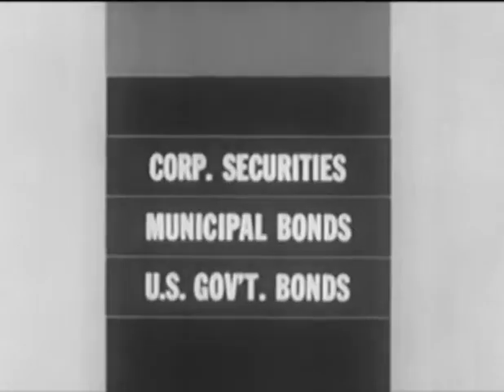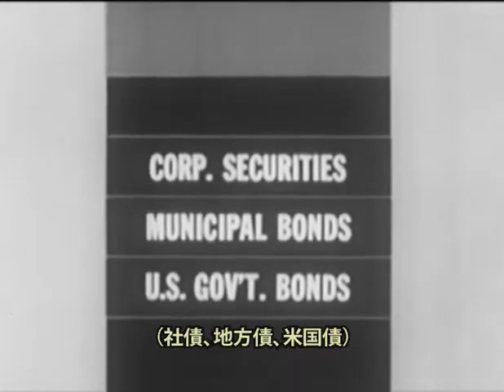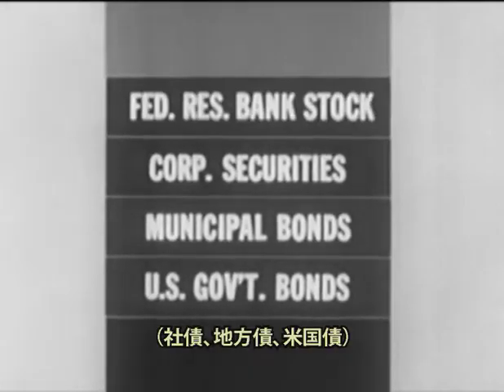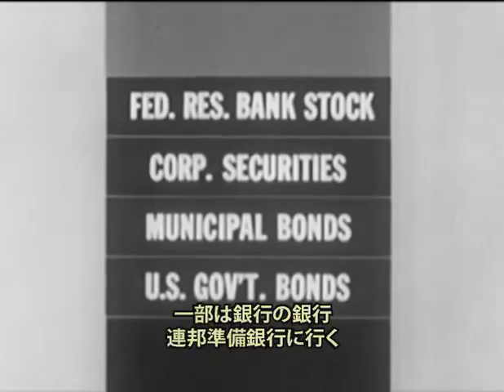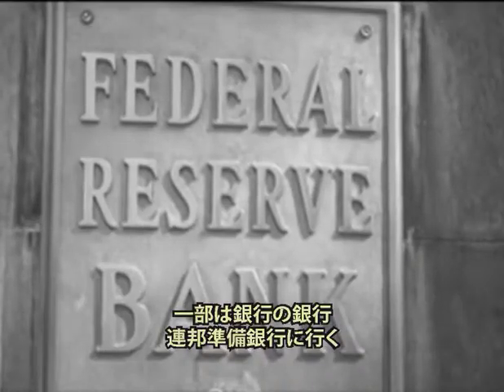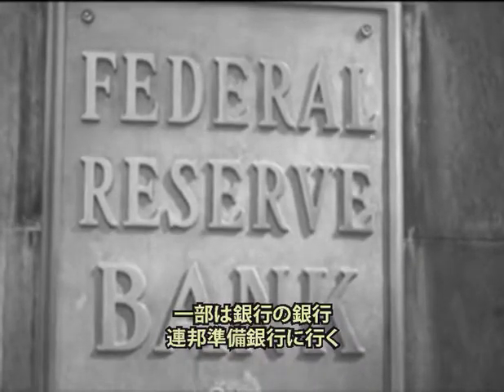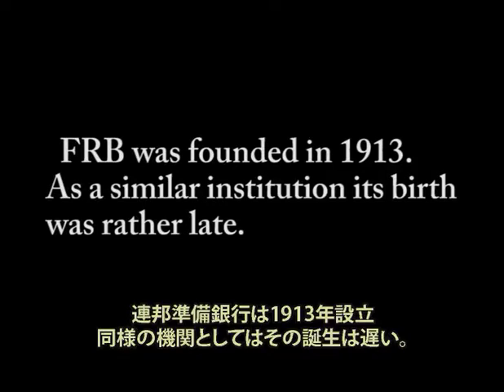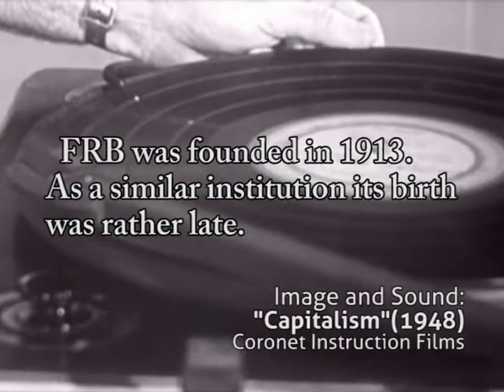Dollar, central banks and military industry/ドル・中央銀行・軍需産業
Excerpt from a feature documentary (montage) film "Crash of Systems"(2013),which we released on this YouTube channel.